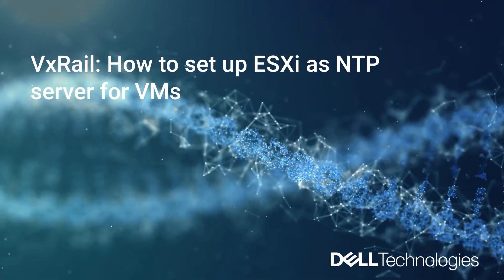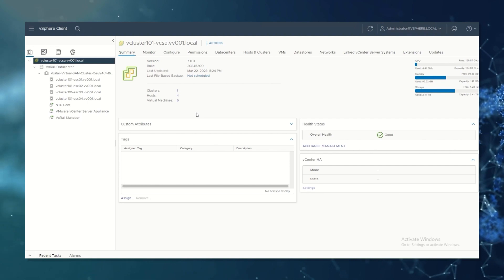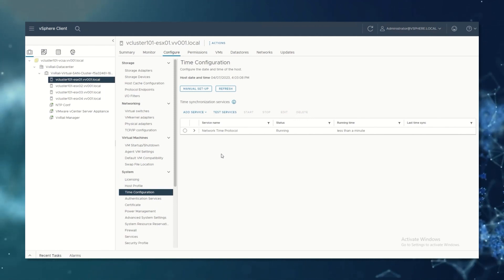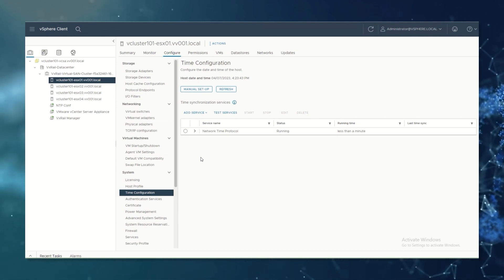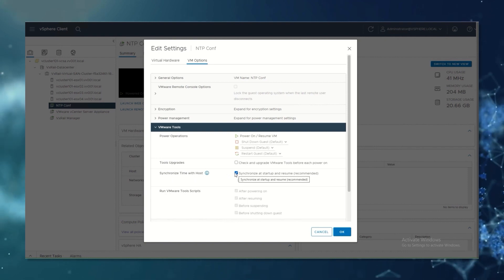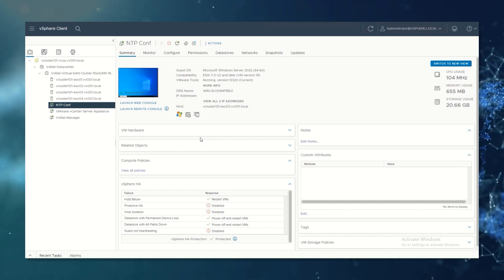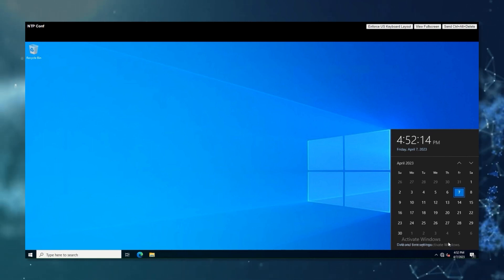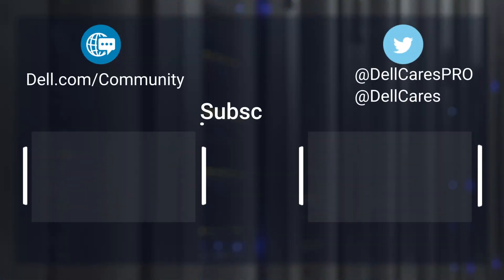VxRail: How to set up ESXi as NTP server for VMs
VxRail Manager uses the time that is set on ESXi host number 1 (regardless of whether the time is correct or not). You can also configure VMs to sync with ESXi host time. In vSphere ESXi 7.0 U3 and later versions, configuration files for NTP and PTP (/etc/ntp.conf and /etc/ptp.conf) can no longer be edited directly as they are read-only and changes do not persist after reboot. The esxcli system ntp command has to be used instead.

🔴 Configuring Network Time Protocol (NTP) on ESX/ESXi hosts using the vSphere Client

🔴 For more information about this topic check out the Knowledge Base Article

🔴 For more videos in the Direct From the Tech series go